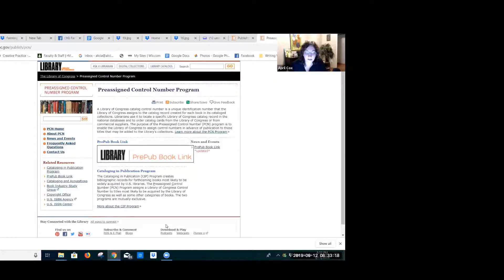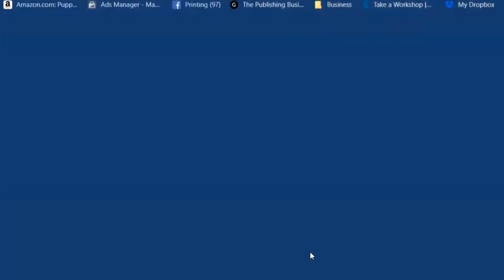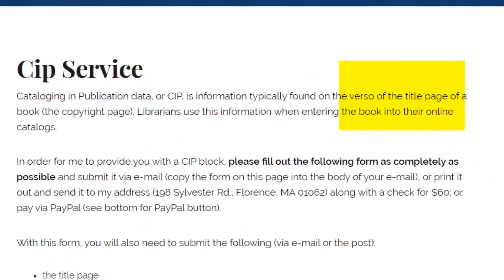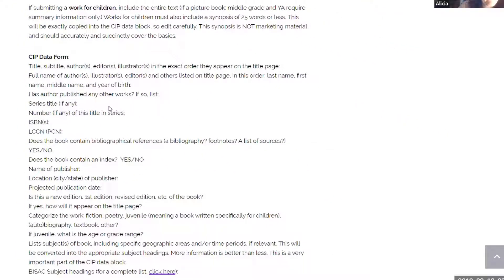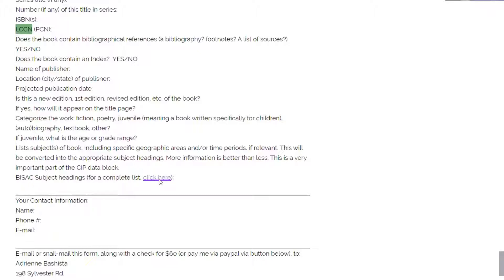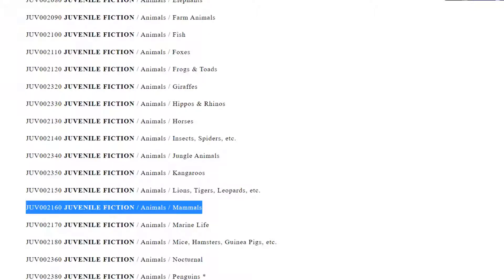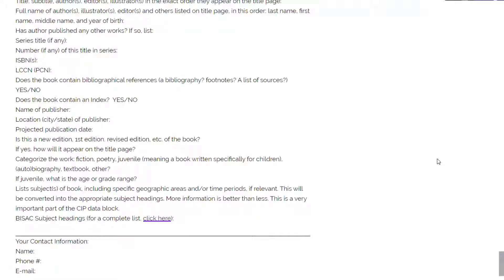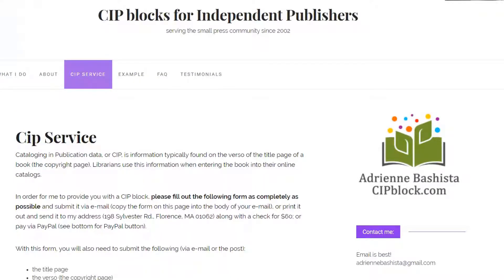CIP for Independent Publishers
Independent Publishers don't qualify to get a CIP Block through the Library of Congress unless you have published books from others besides yourself as an Author.  So, how do you get the block that helps libraries know how to categorize your book?